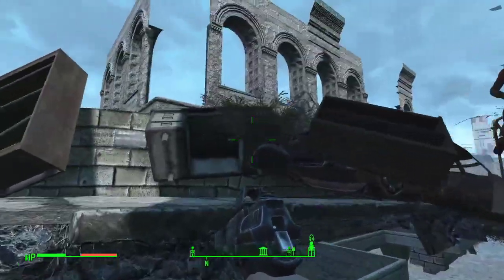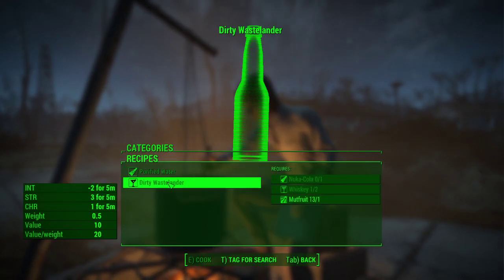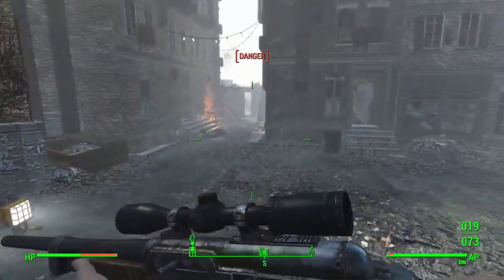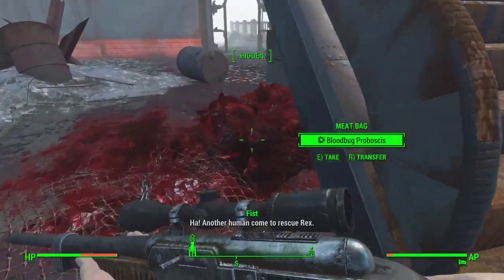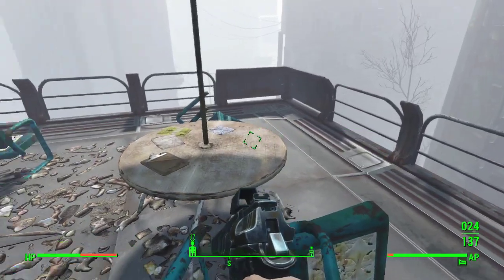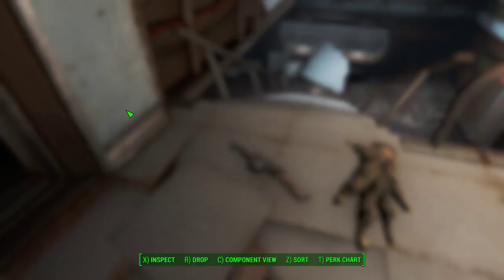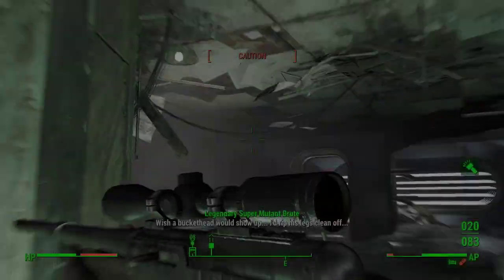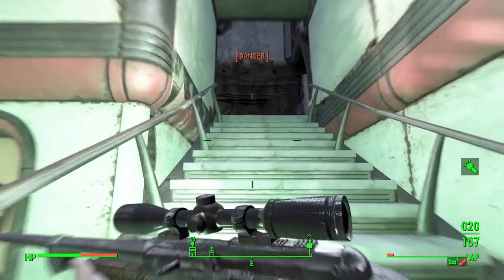Let's Play Fallout 4 [Episode 36 - Police Precinct 8]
This playthrough of Fallout 4 uses the Game of the Year edition. I played through and completed every DLC in this series. As with all series, I 100% the game in this playthrough.

As all series, this was played on the hardest difficulty in the game: Survival. In order to provide a better gameplay experience (so I have more fun and viewers are more entertained), I have enabled fast travel and quicksaving on Survival difficulty while keeping all other restrictions the same.

The game is set within an open world post-apocalyptic environment that encompasses the city of Boston and the surrounding Massachusetts region known as "The Commonwealth." The main story takes place in the year 2287, ten years after the events of Fallout 3 and 210 years after "The Great War," which caused catastrophic nuclear devastation across the United States.